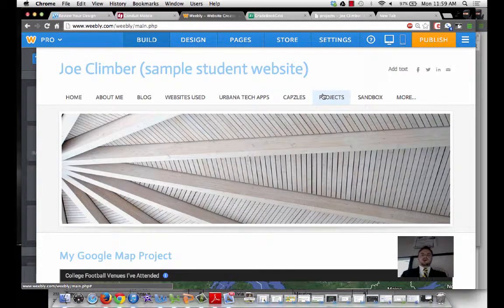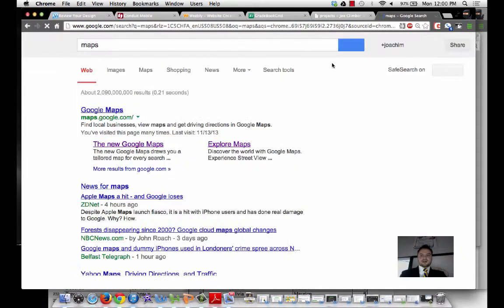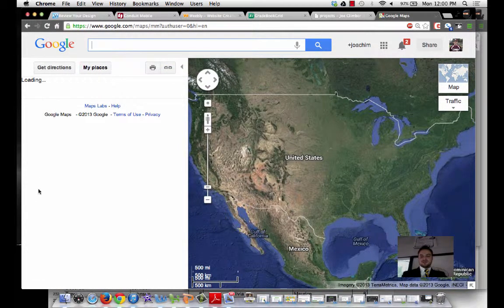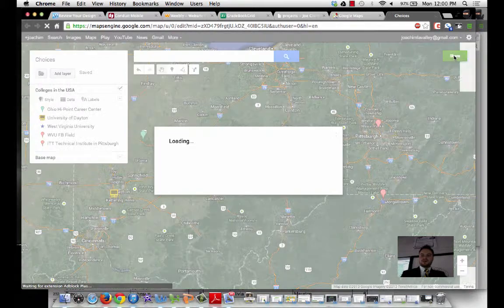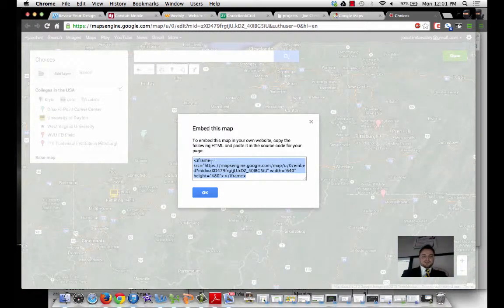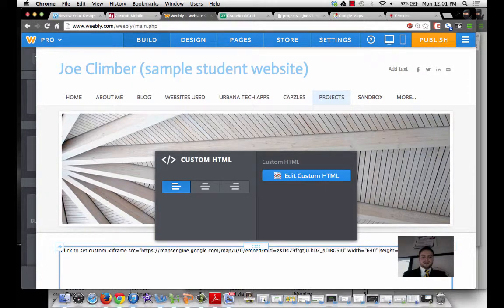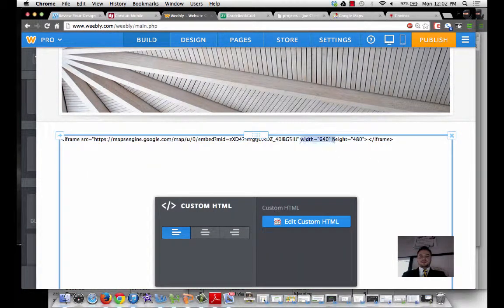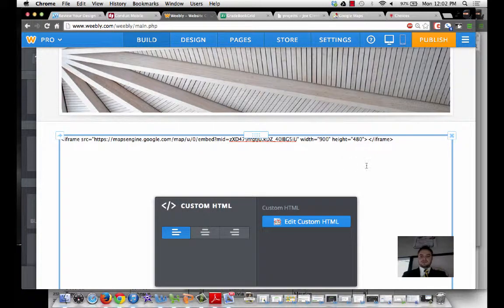Embedding Google Maps into Weebly Websites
A quick tutorial for ujhs tech app students who need some assistance embedding their Google Map file into their Weebly website.